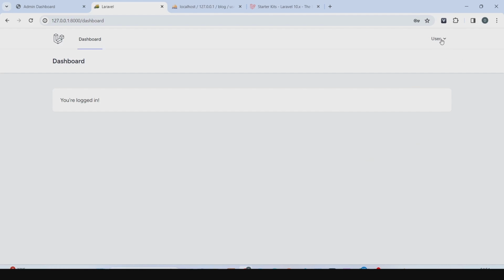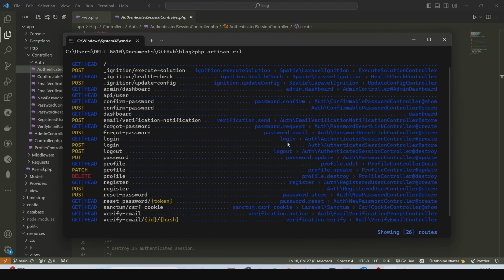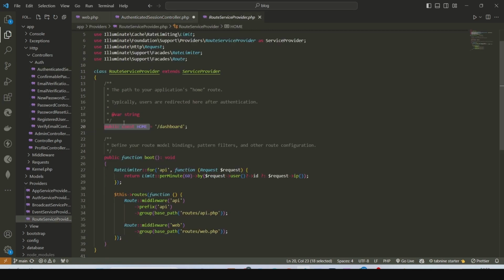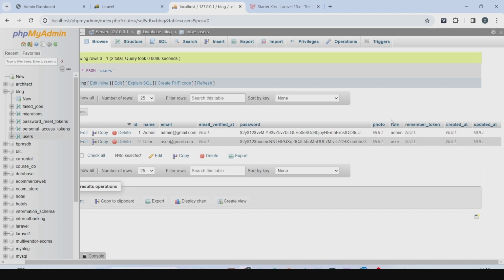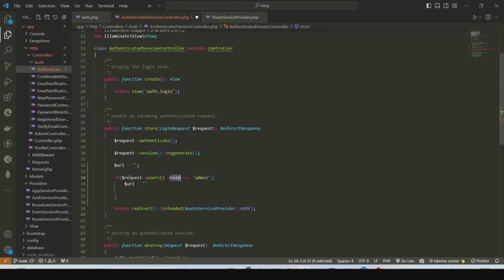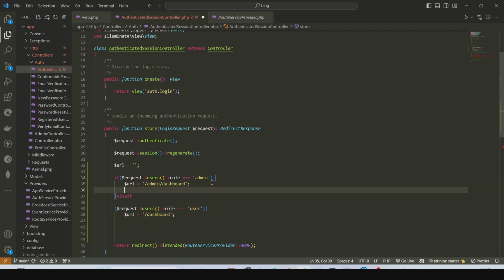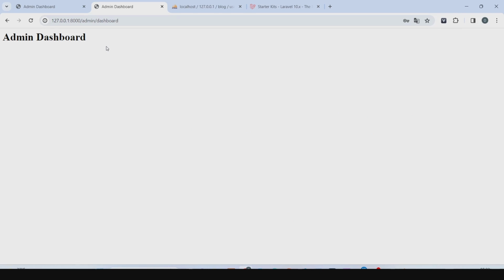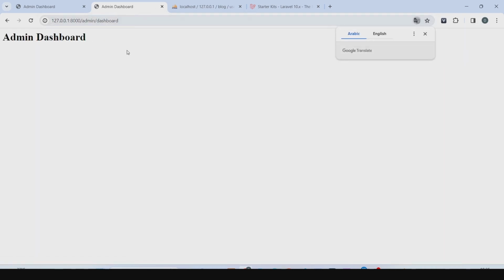8 laravel multi auth with breeze part 2